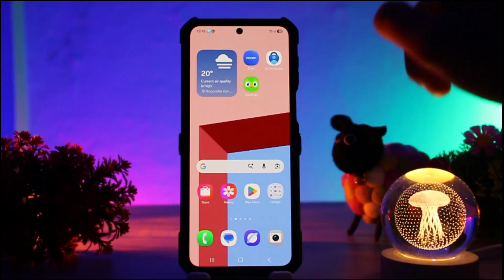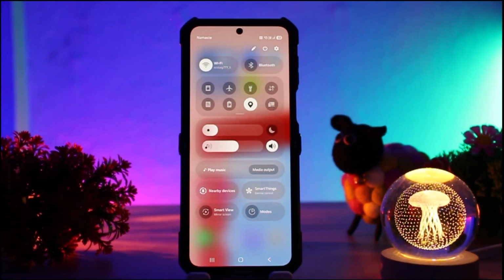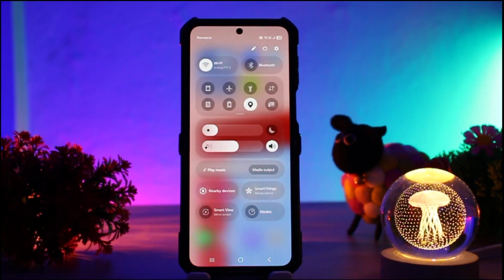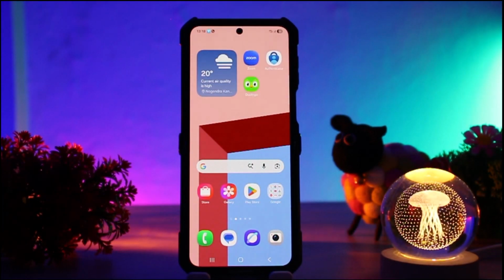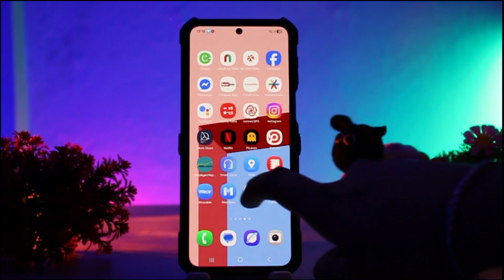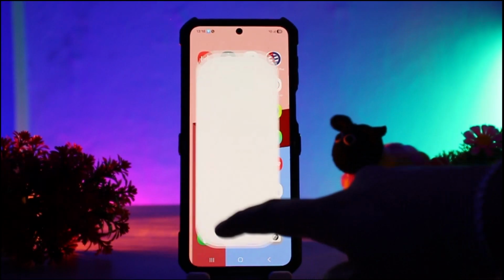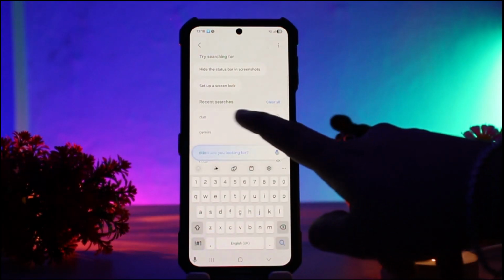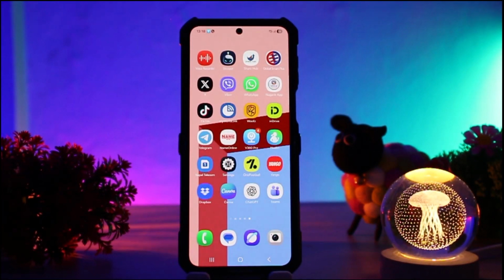How to Fix Duolingo Camera Not Working (Step-by-Step Guide!) - Here's How You Can Do It // 2026